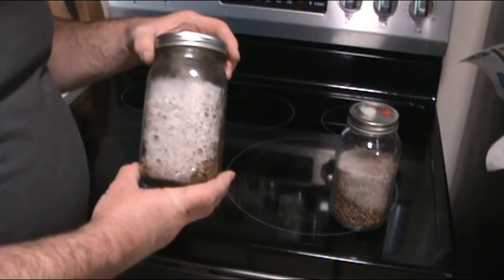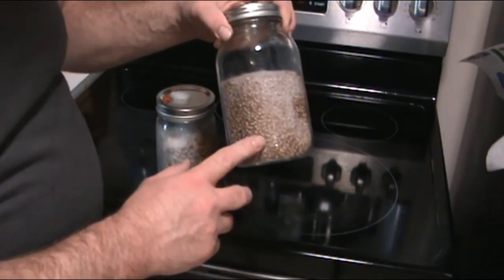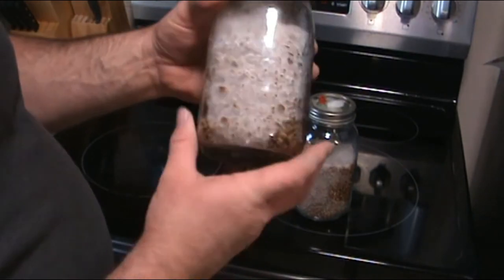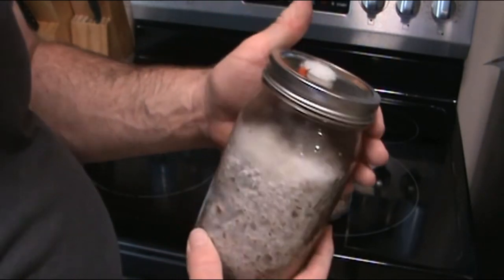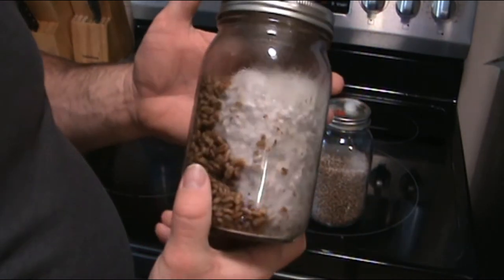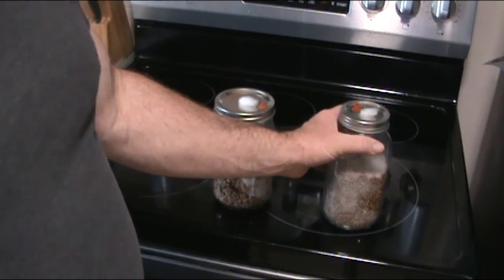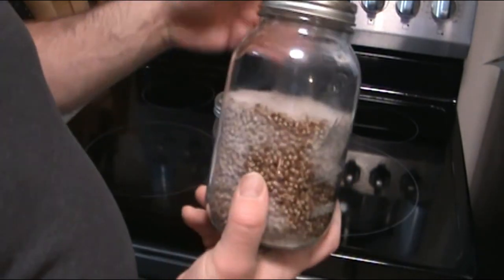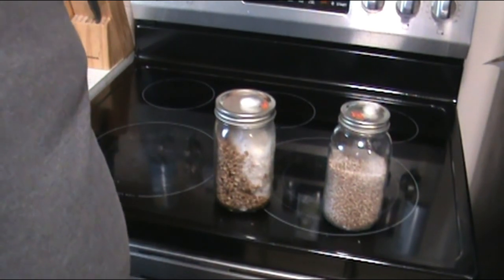Mold or Mycelium? Growing Oyster Mushroom Mycelium in Grain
How to tell if its Mycelium or Mold in your grain jar. Growing Pink Oyster mycilium in wheat and barley grains.